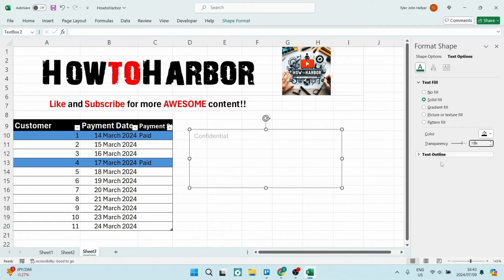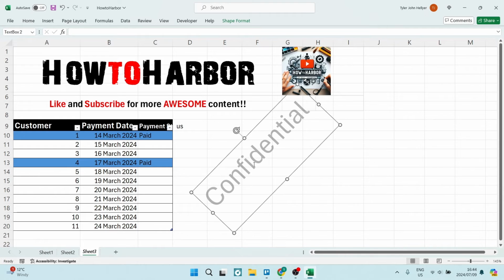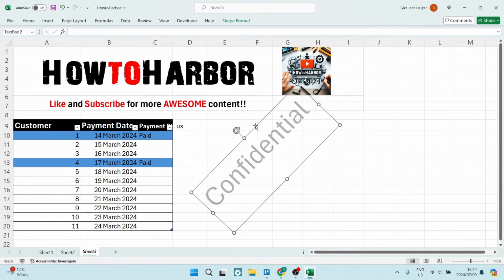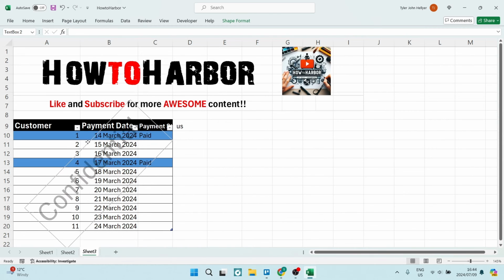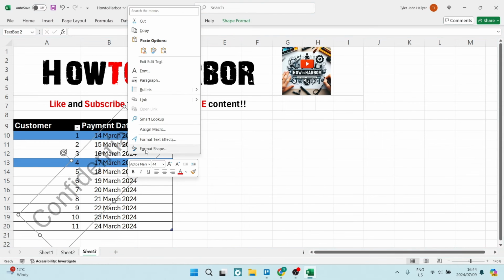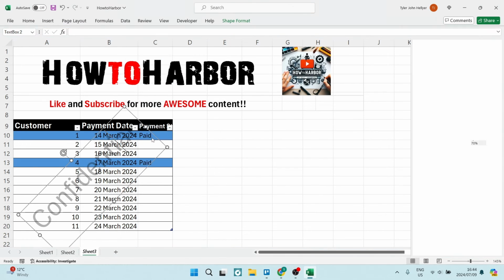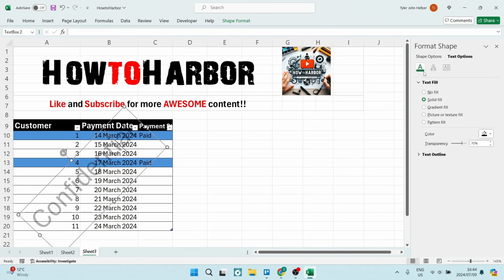How to Insert Text Watermark in Excel | Excel Tutorial 2026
In this video "How to Insert Text Watermark in Excel | Excel Tutorial", we'll demonstrate how to add a text watermark to your Excel spreadsheets. Watermarks are a great way to brand your documents, indicate confidentiality, or add a subtle design element. You'll learn how to insert a watermark behind your data, customize the text and formatting, and even apply the watermark to multiple sheets at once. This technique can help you protect your intellectual property and make your Excel files look more polished. Follow along to master this simple but impactful Excel feature.

Timestamps

Intro – 00:00 – 00:11
Inserting Text Watermark in Excel – 00:12 – 02:44